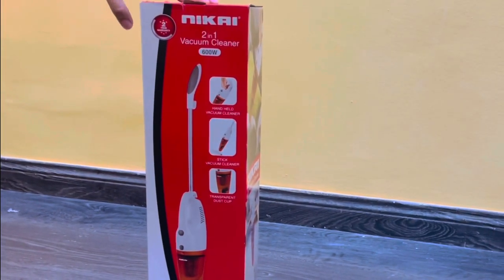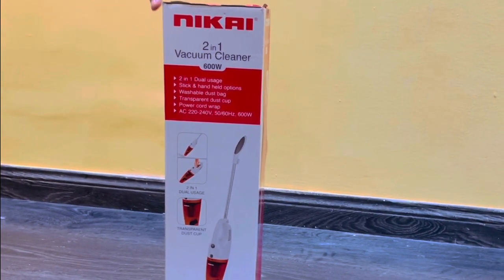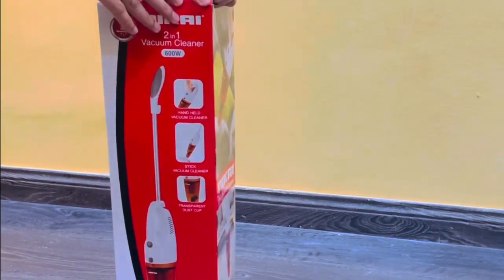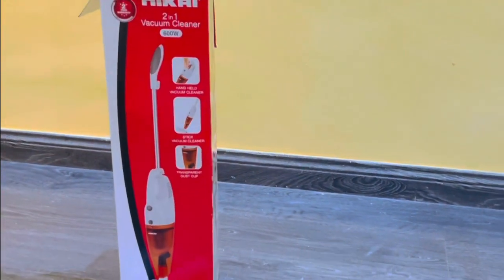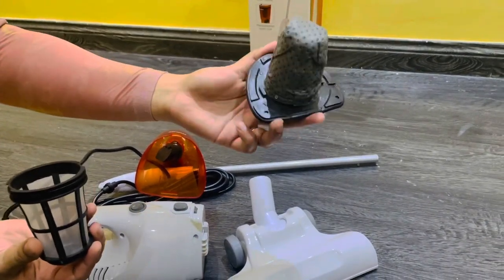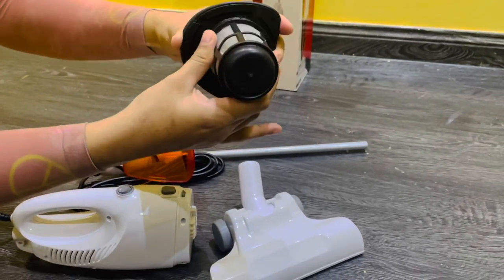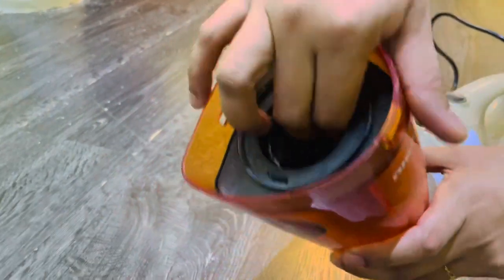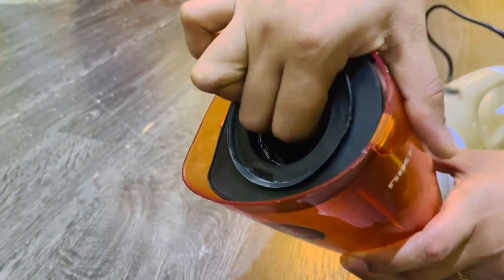Nikai Vacuum Cleaner 600W || [UNBOXING, REVIEW & TUTORIAL] MINI VACUUM CLEANER || Video No: 072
This video unboxing & tutorial about mini vacuum Stick Cleaner 600 W NVC320H1 made in china very affordable and easy to use good for small room cleaning